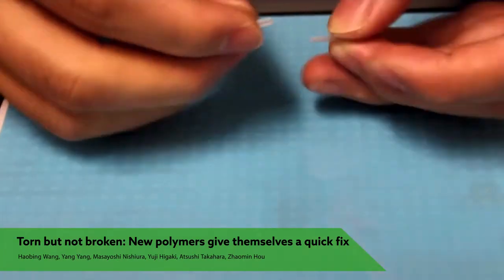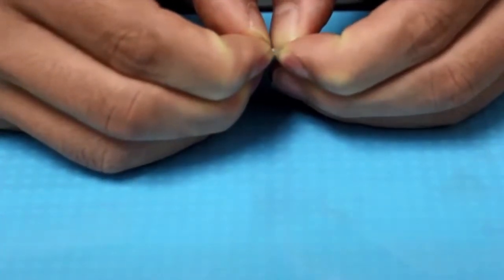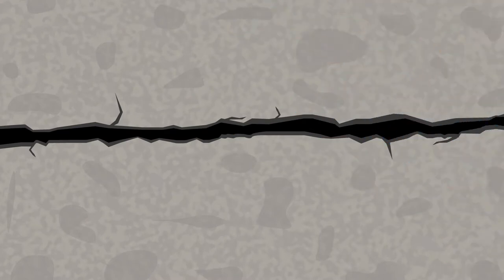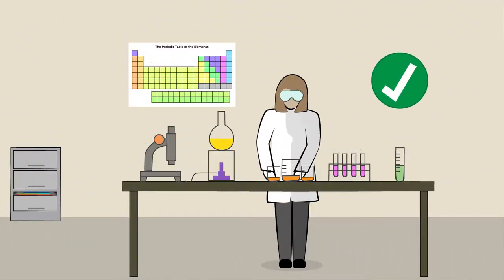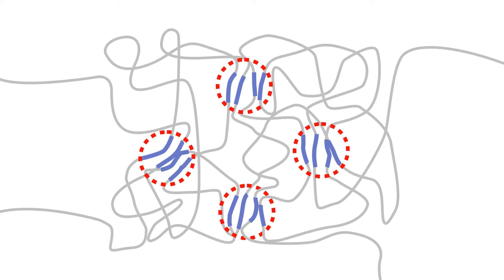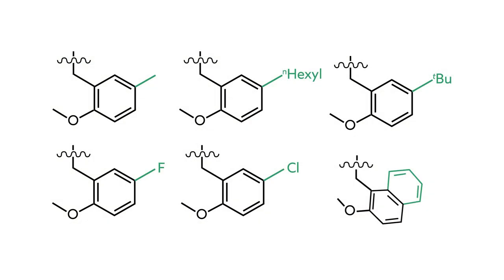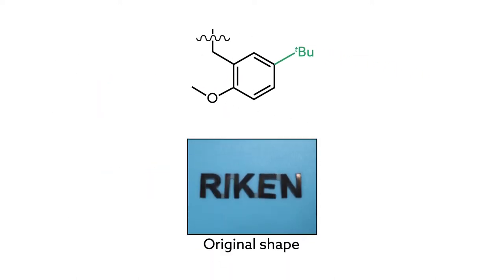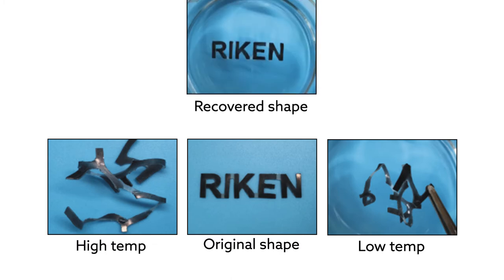Torn but not broken: New polymers give themselves a quick fix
Wang et al. "Synthesis of Self-Healing Polymers by Scandium-Catalyzed Copolymerization of Ethylene and Anisylpropylenes." Journal of the American Chemical Society (2019). doi: 10.1021/jacs.8b13316